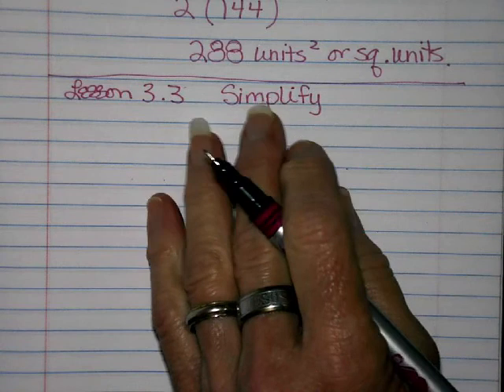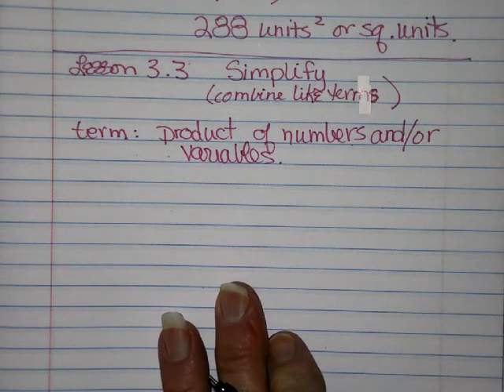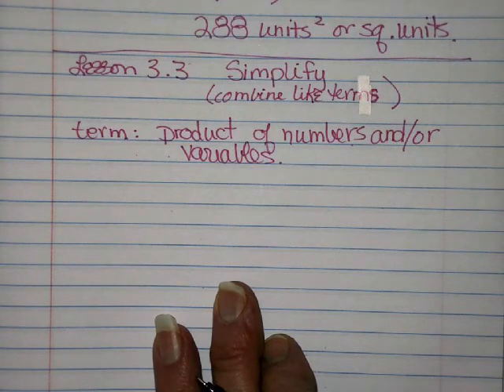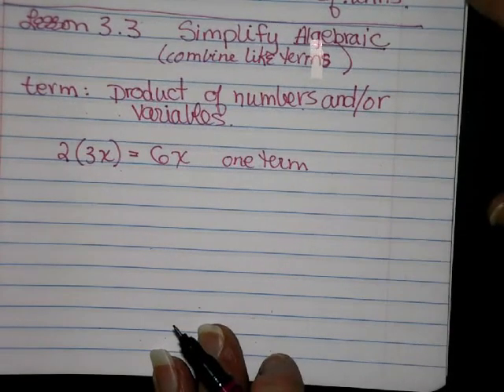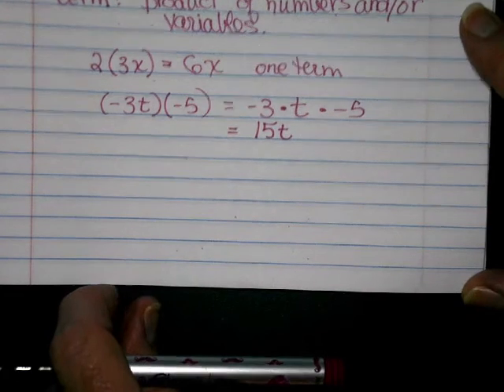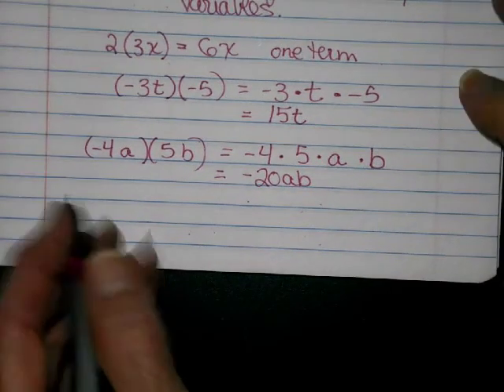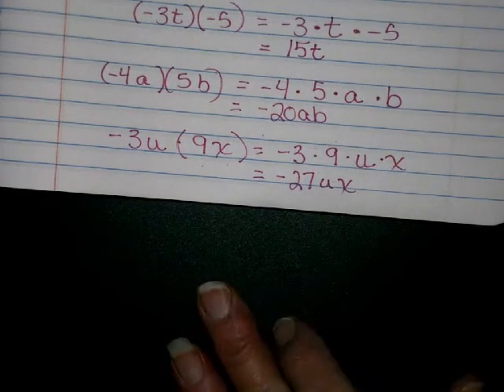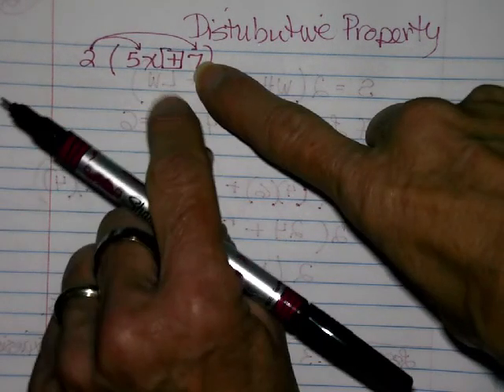Tech Math 1020 Lesson 3.3 Simplifying Algebraic Expressions